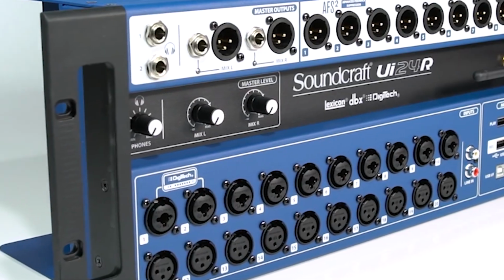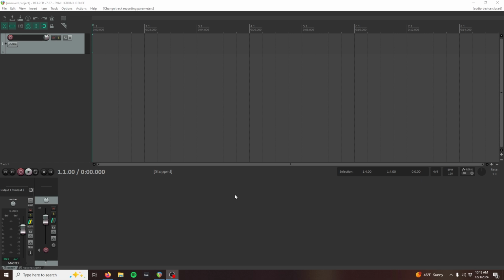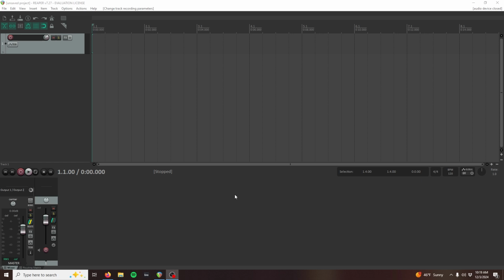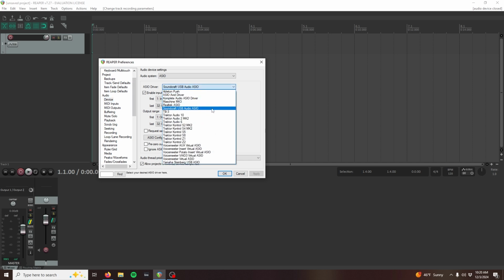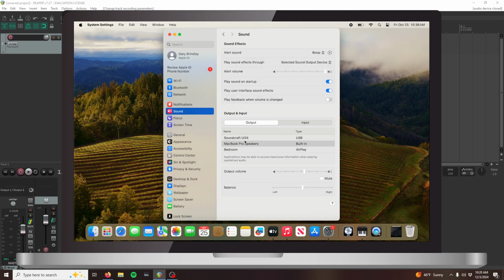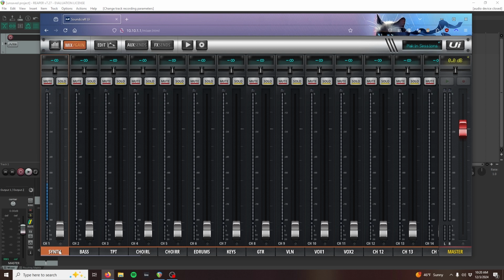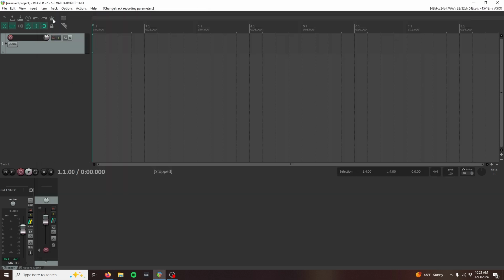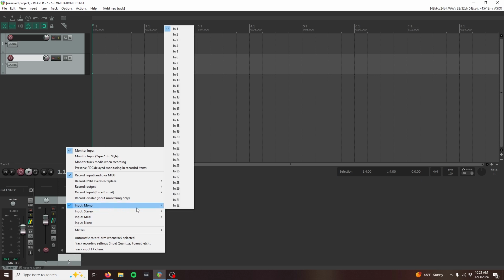DAW Setup and Recording (Reaper Edition) | Soundcraft Ui24R Mixers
This video is a guide to setting up a Ui24R mixer to work with your favorite digital audio workstation.  We'll cover connecting the DAW to your computer for the first time, as well as making your first recording. Today we are covering Reaper.

Find Ui24R drivers for Windows here!

Timestamps:
0:00 Intro
0:11 Overview
1:05 Changing Audio Device
1:30 Checking The Connection
2:14 Recording Audio
3:08 Mixer USB Channels
4:06 Outro